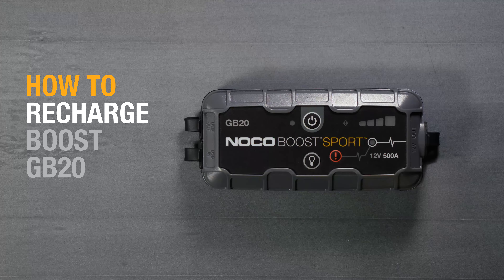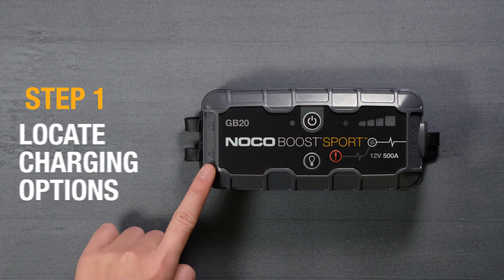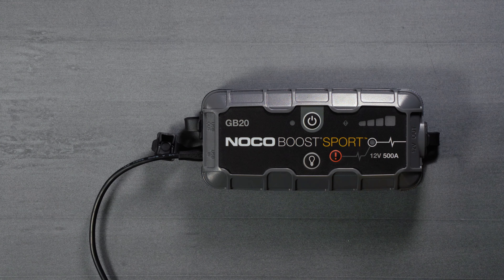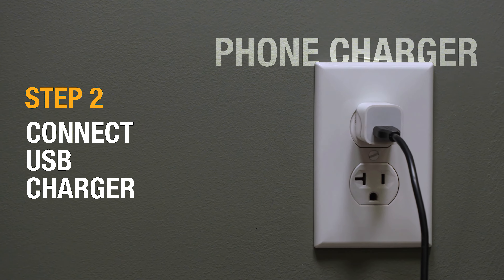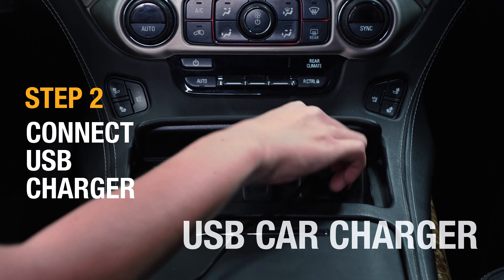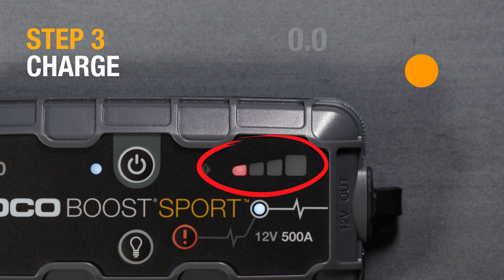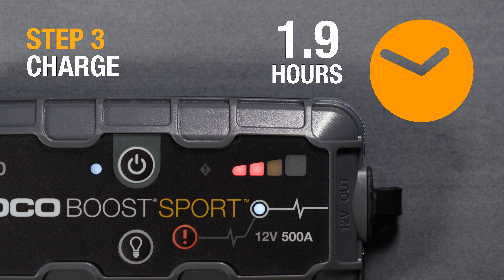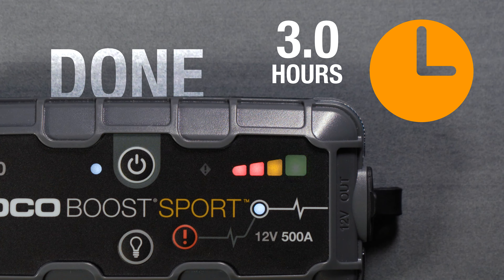How to recharge your NOCO Boost GB20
The GB20 is a portable lithium-ion battery jump starter booster pack that delivers 500-amps for jump starting a car, boat, motorcycle and more.